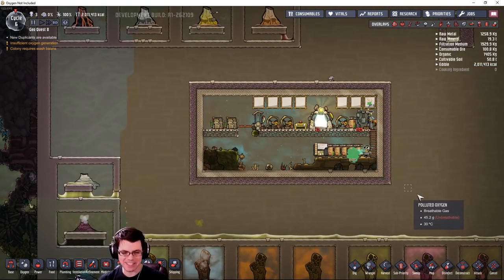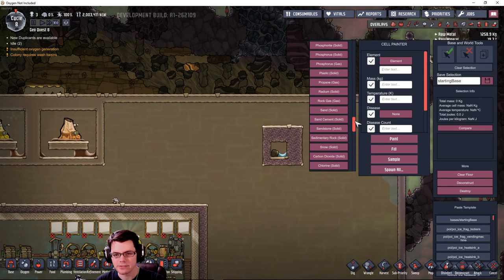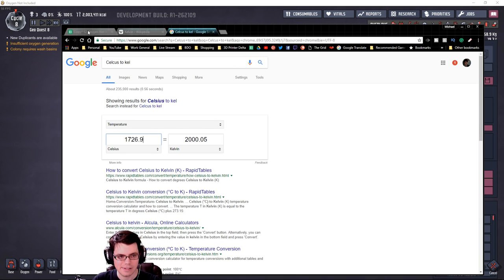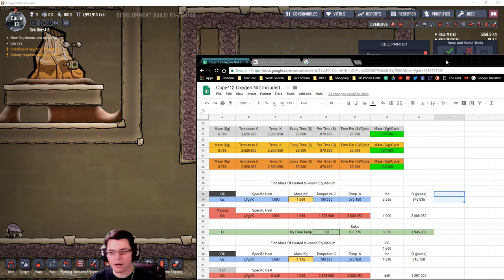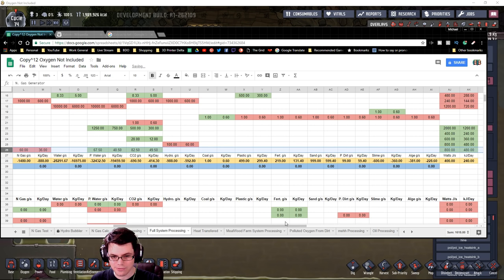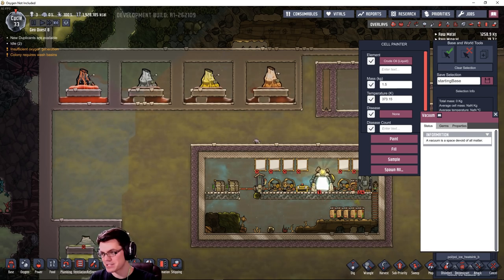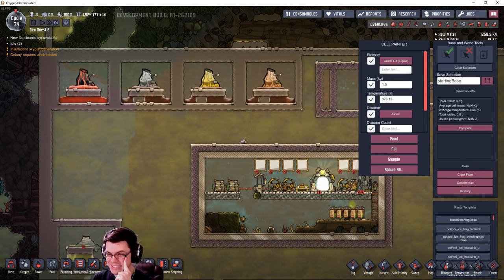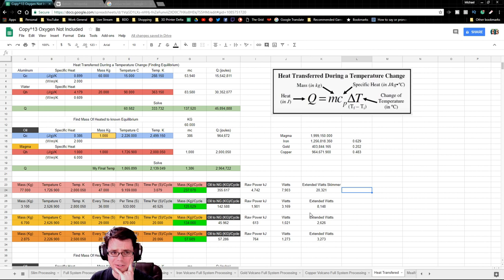Maximum Volcano Power! Spreadsheet Madness Oxygen Not Included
Continuing the Idead behind harnessing power from Geysers, today I take a look at the math involved in heating Crude Oil into natural gas to run Natural Gas Generators. Previous Video

Because I know your going to ask :) here is a copy of the spreadsheet